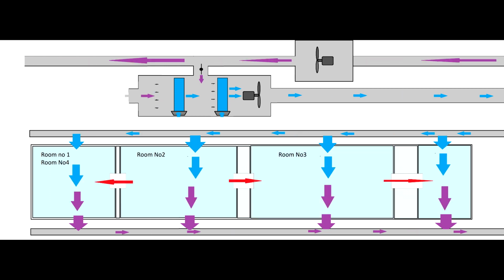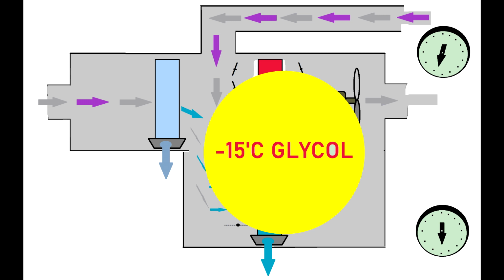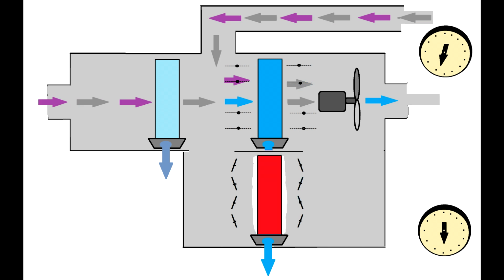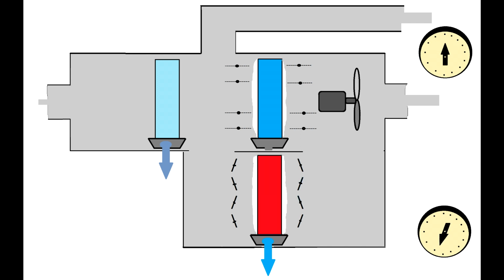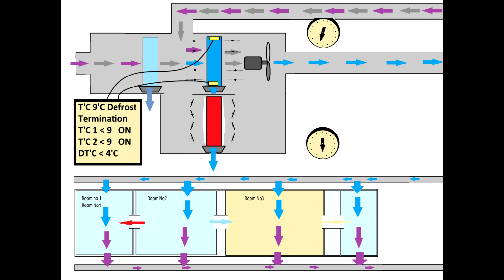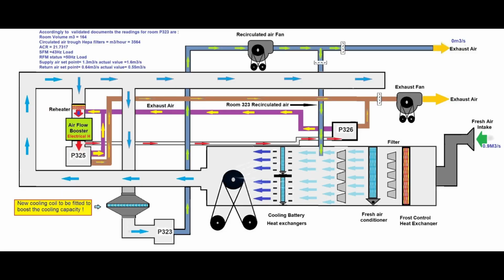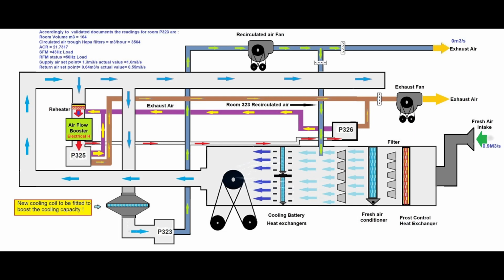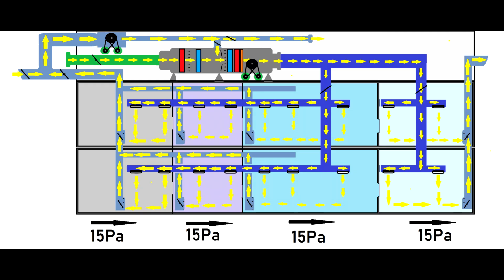Air Handling Unit Heat Exchanger Negative Temperature HVAC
The accountants shall never overcome the law of phisics no matter how much money the want to save.